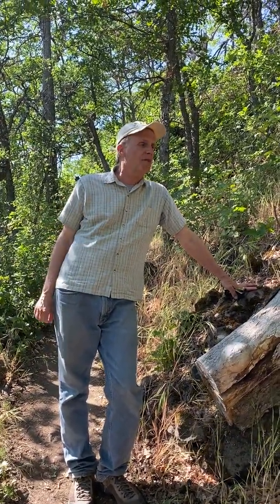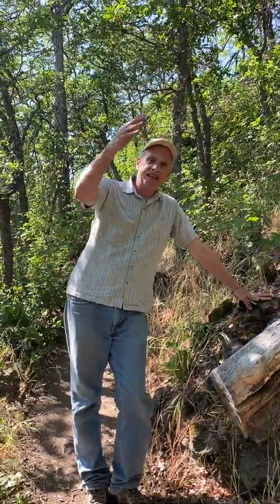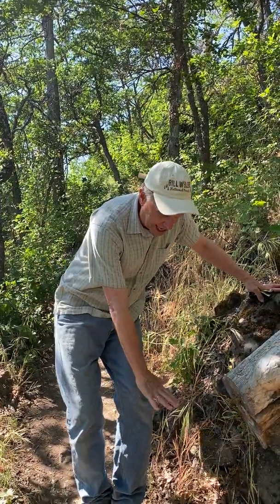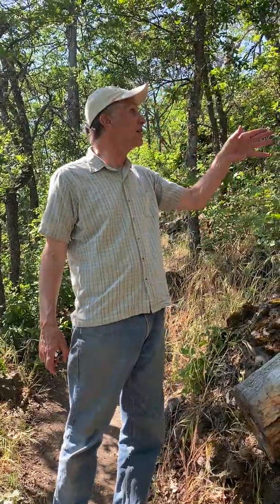On the Trail: A Gorge Wildlife Walk with Bill Weiler - PT II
Join us as we chat about biodiversity in the Gorge with wildlife biologist Bill Weiler at the Lyle Cherry Orchard, one of Friends’ Land Trust preserves. The Columbia Gorge contains protected habitat for many endangered species. Klickitat County (where the Lyle Cherry Orchard preserve is situated) contains a rich array of rare and endangered species, many unique to the region.